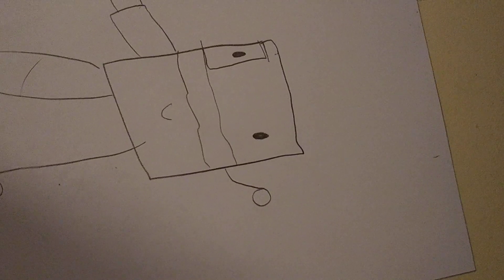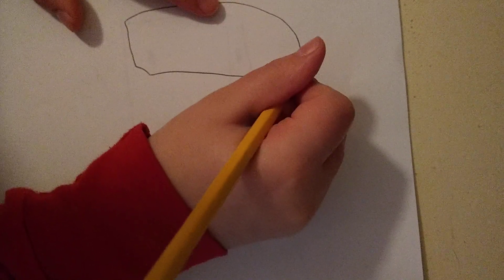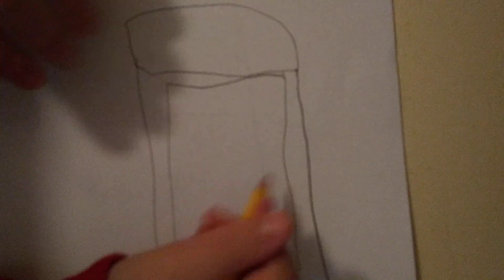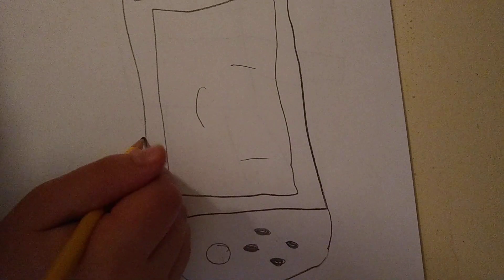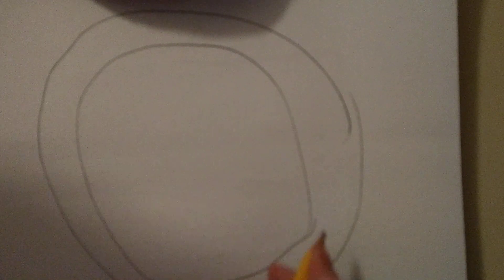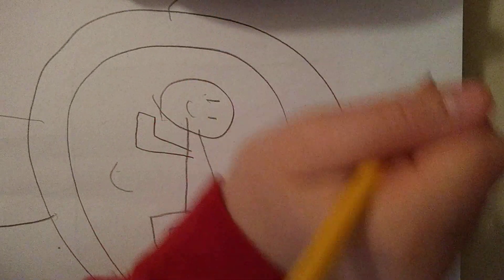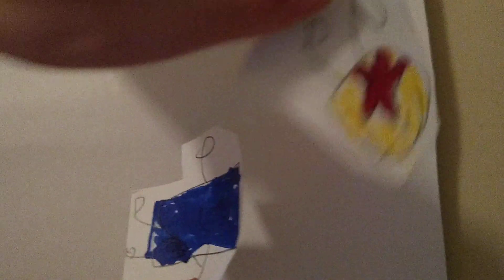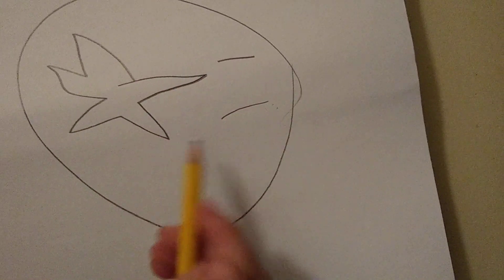How to draw object 1 million tame a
Hay her how to draw all of taim a